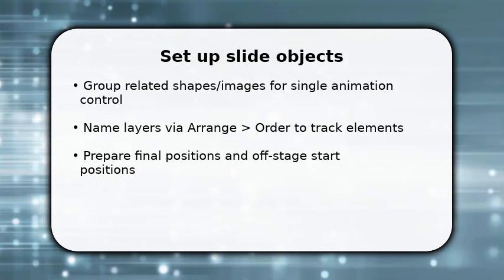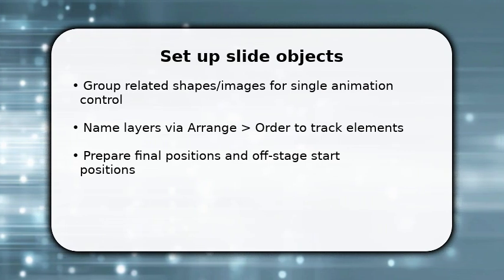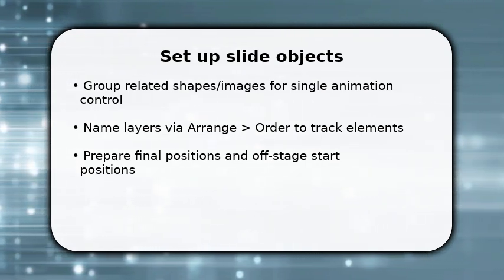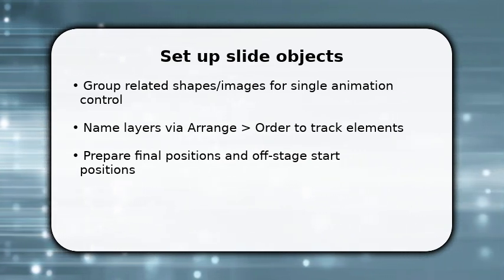How to Make Google Slides Animation (updated)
How to Make Google Slides Animation (updated) | 🔒 Surfshark VPN Deal — Stay private and secure. $1.99/mo + 3 Months Free ▸

Learn the step-bythy process of adding animations to Google Slides with our updated guide. Discover how to enhance your presentations and captivate your audience effectively.

Google Slides animation, how to animate in Google Slides, update on Google Slide animations, creating engaging slideshows, animation techniques for Google Presenters